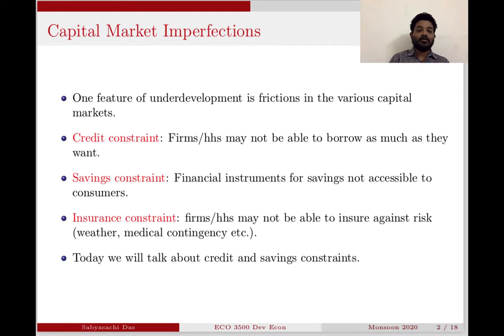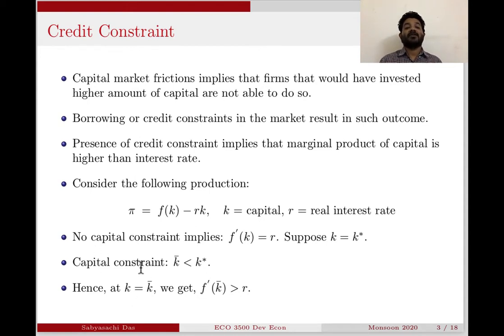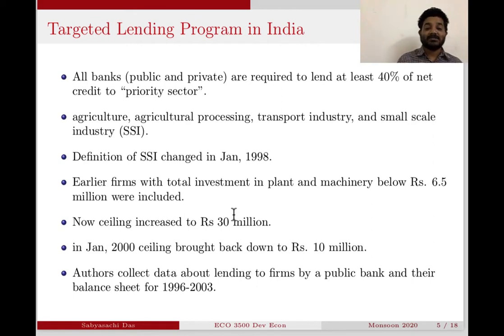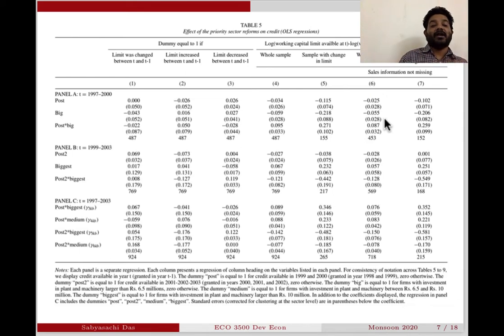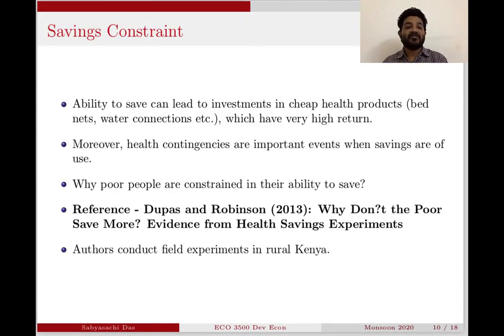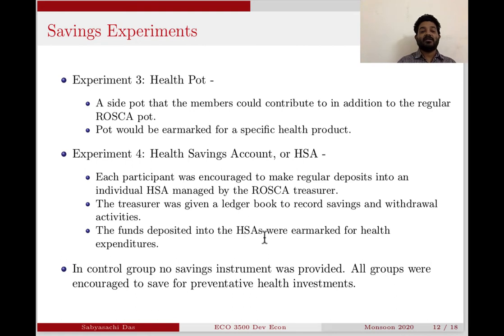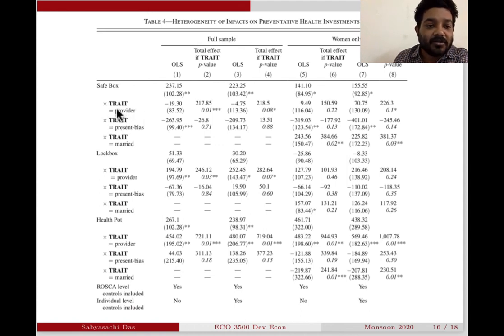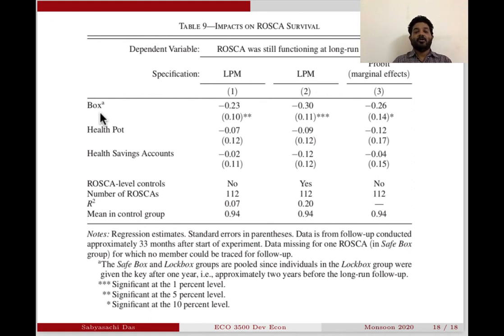Lecture 9: Capital Market Frictions